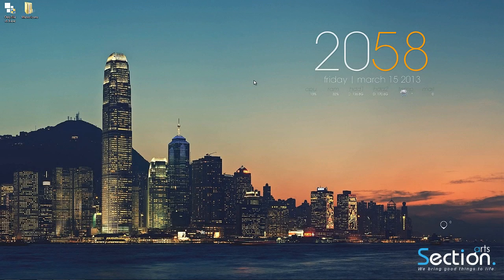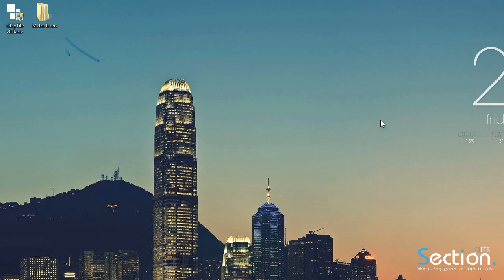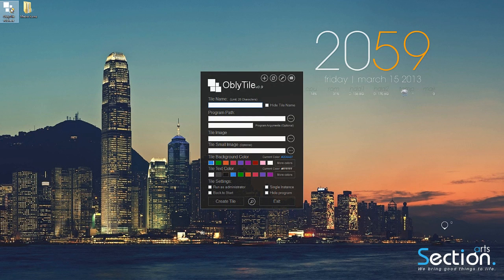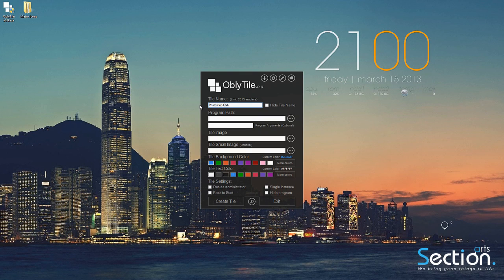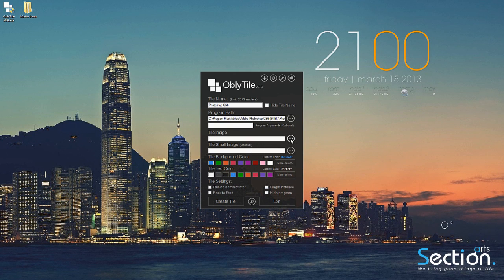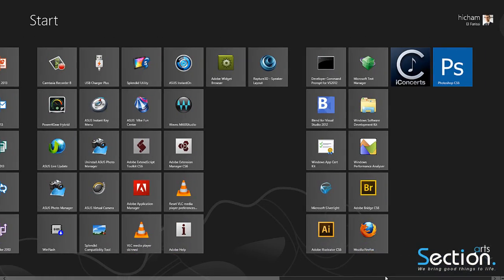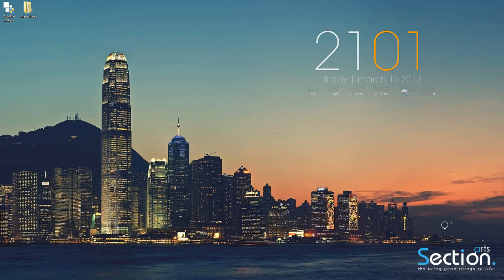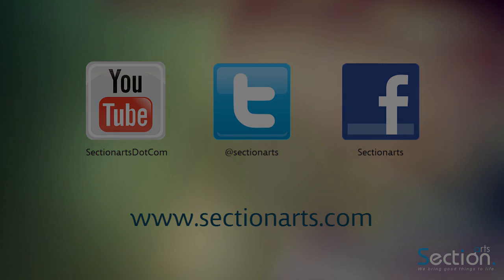How to change Windows 8 Metro Icons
I'll be so glad to help you guys with any video tutorial, just tell me which program would you like me to explain and i'll make a video of it.